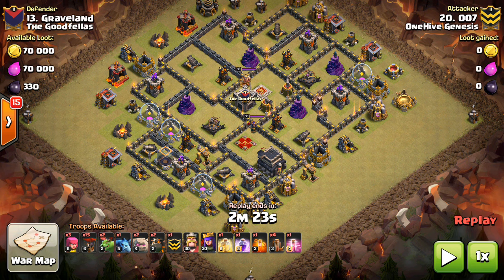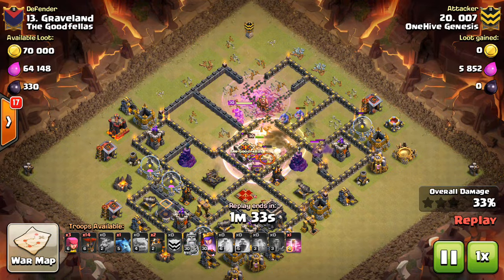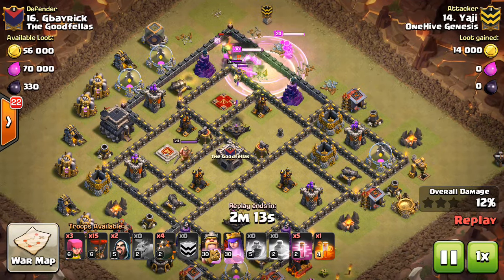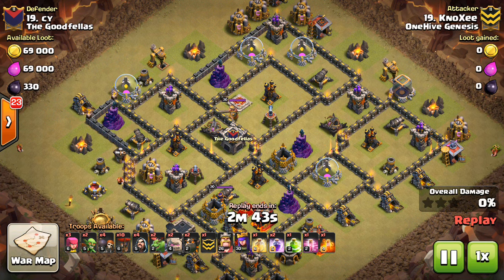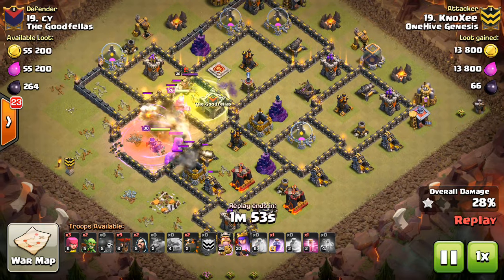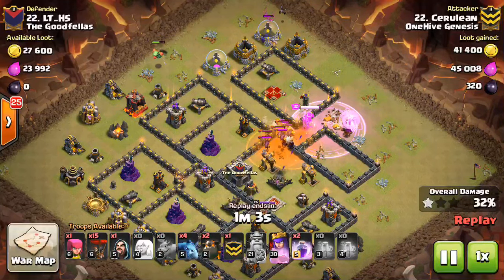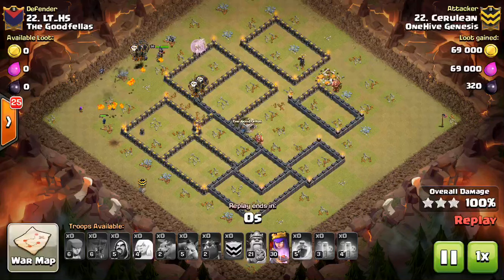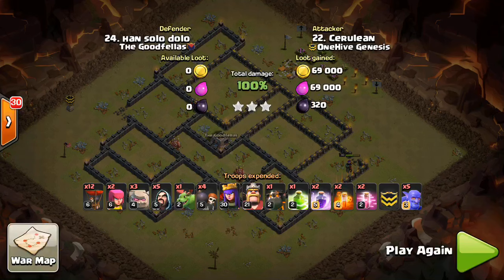Air Attacks at TH9: When / How to Use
In this video we look at some air attacks by our town hall 9s from The Goodfellas war and discuss how to select the right base.

Clash on!